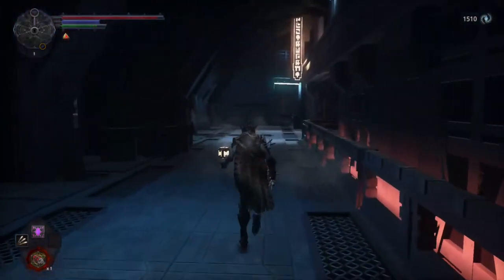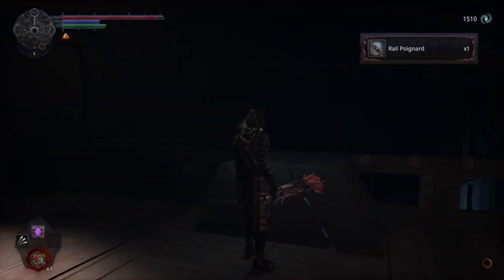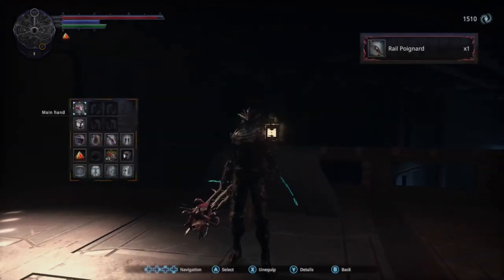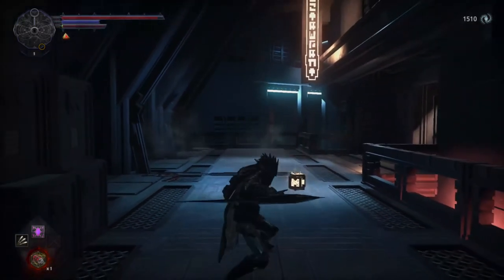Rail Poignard Location | Hellpoint Guide